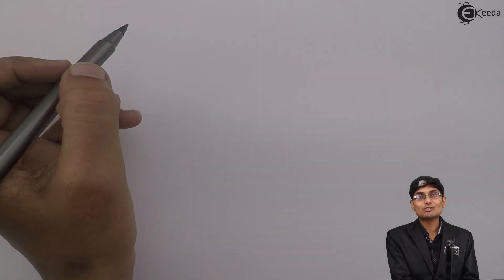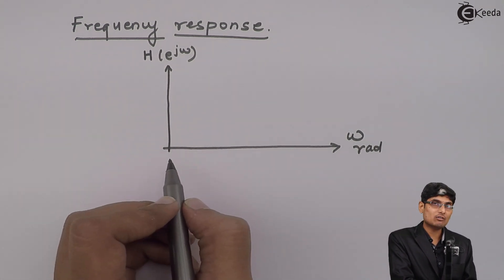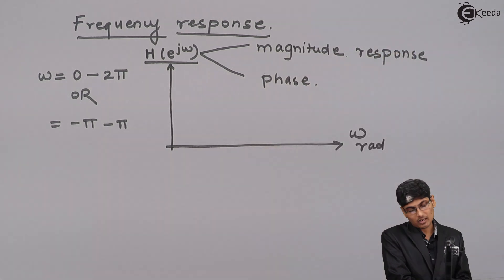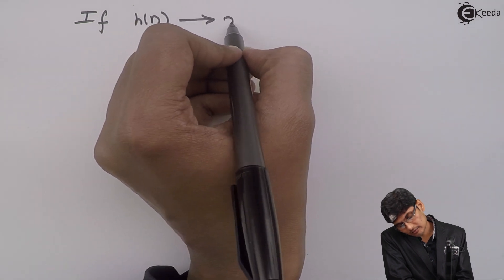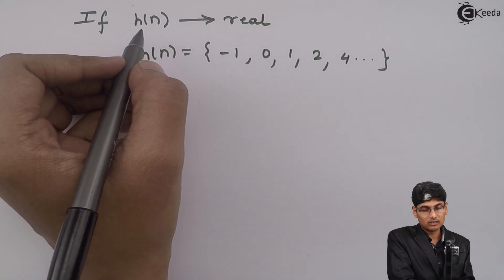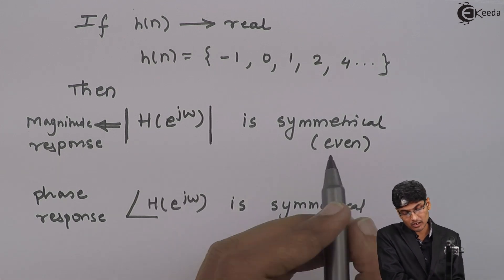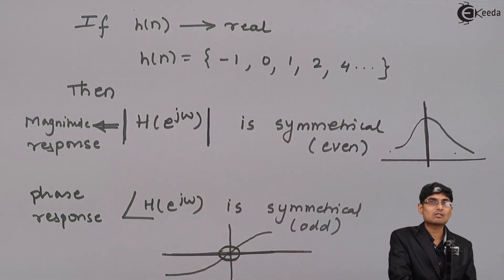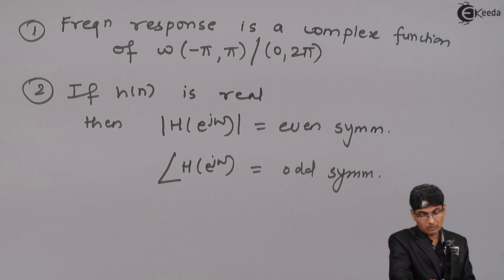What is Frequency Response in Discrete Time Signal Processing | Discrete Time Signals Processing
Discover the essence of Frequency Response in Discrete Time Signal Processing! Delve into the heart of signal processing as we unravel the significance of frequency response in discrete time signals. Understand how this pivotal concept influences signal analysis and processing. Explore its impact on various applications, from digital filtering to communication systems. Join us in this insightful exploration to grasp the core principles behind frequency response and its role in the world of discrete time signal processing. Whether you're a novice or an enthusiast, this breakdown will illuminate the essence of frequency response in a clear, accessible manner.

Happy Learning.